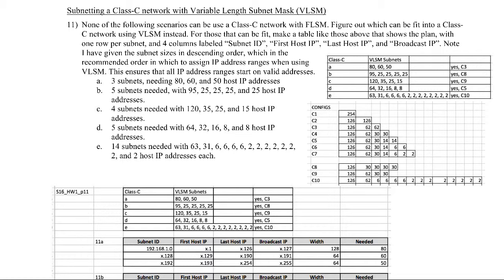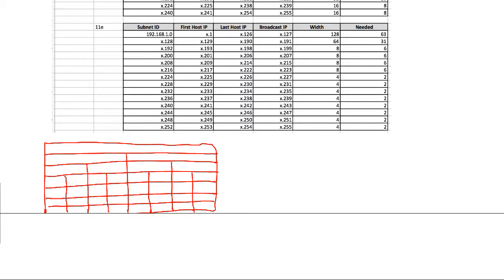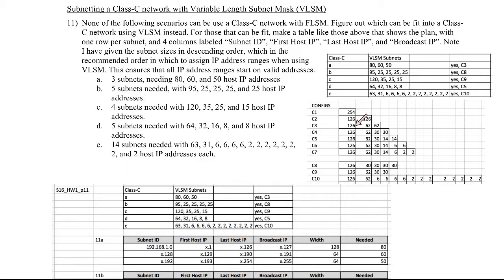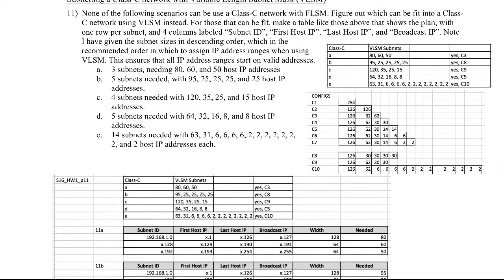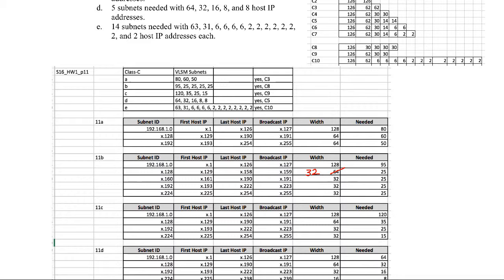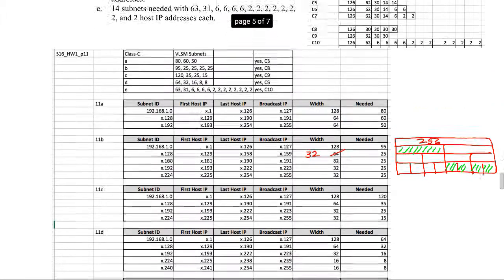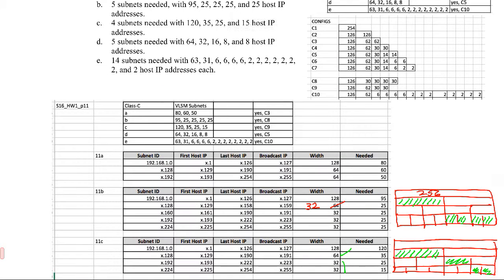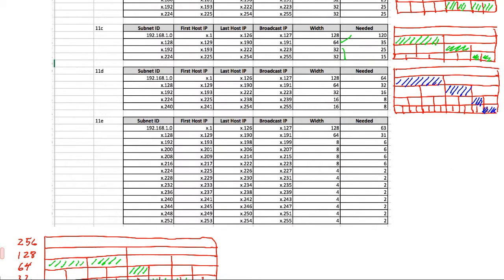Subnetting Ex 11